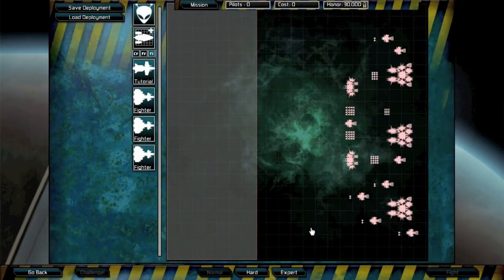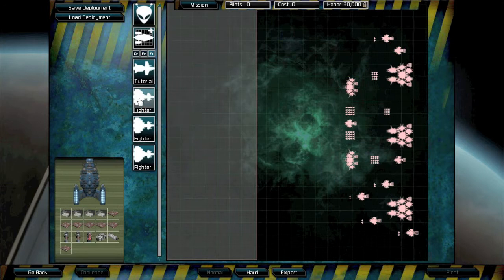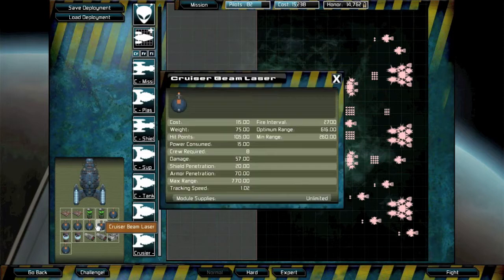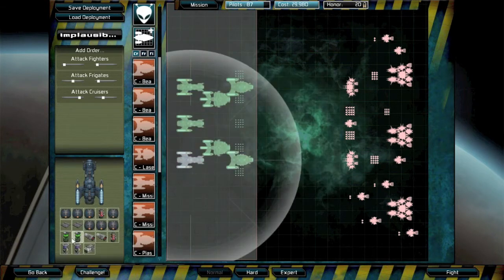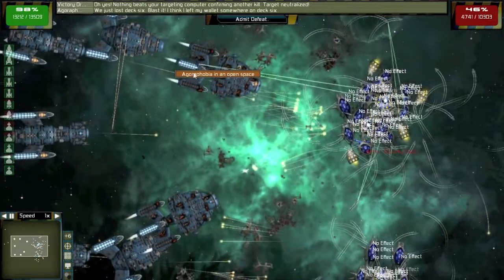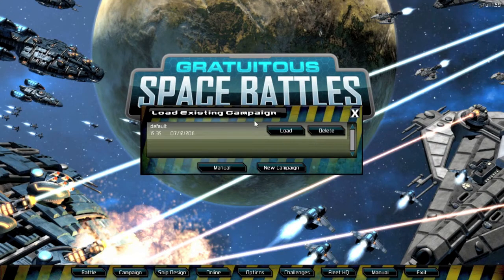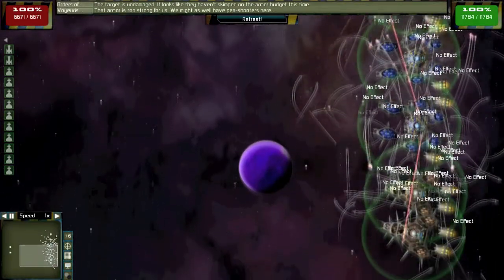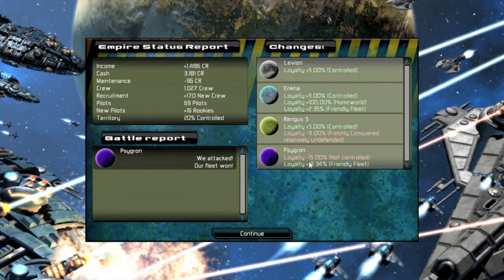A Little Bit Of: Gratuitous Space Battles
A wonderfully complex strategy game that once again is far more complicated than I could explain in 15 minutes, or 16 as the case may be. I think if you take the time to get really into building and customising your ships and setting up their tactics so that they perform optimally you'll really get a buzz out of this. The campaign mode is kind of a good idea that doesn't end up working so well, it's a fine idea in theory but it's actually just not a whole lot of fun. There is a user generated part where people have setup fleets for you to fight and you can try to win using the lowest cost fleet possible and that's where you can get lost in leader boards.

Positech's and @cliffski next game Gratuitous Tank Battles has just opened up a paid beta so go check that out.